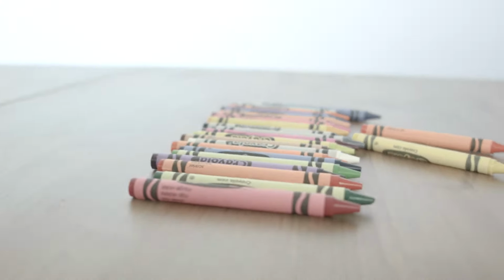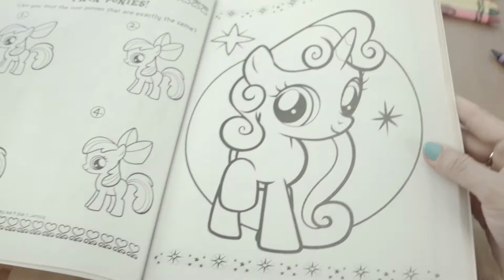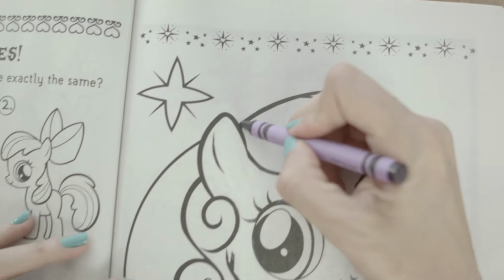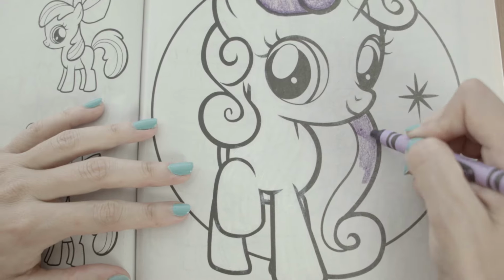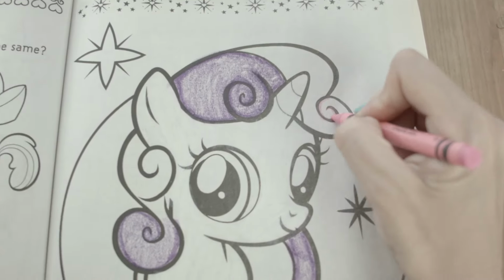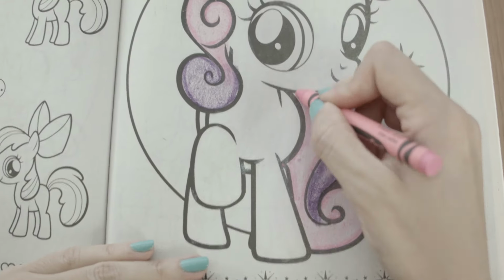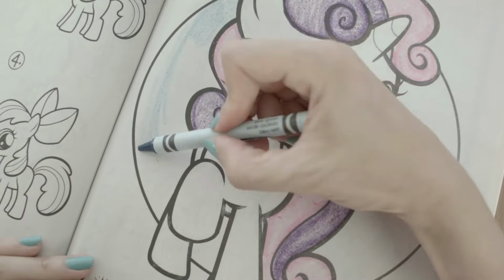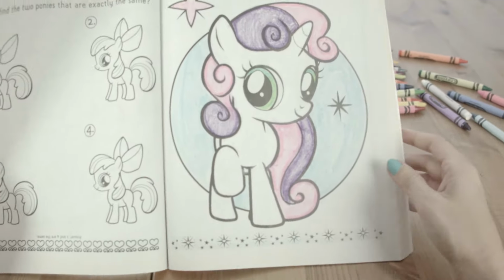TC - Coloring Corner - MLP Sweetie Belle Coloring Book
Sallycakes colors in a super fun My Little Pony coloring book! She settles in on a great image of Sweetie Belle to get to work on!

About Toycraft Castle:

Toycraft Castle is a town located at the center the Imaginaria multiverse. A place in which characters and toys from all "imaginary" universes can come together for good times and satirical adventure. Barbie, Frozen, Star Wars, Marvel, Batman and many more. Magic, sillyness, and adventure are common in this mysterious place.

While Sallycakes lives in the Real World, she uses the power of imagination to travel to the world of Imaginaria, where Toycraft Castle is located. There she started a kids toy channel that became the most popular in all of Imaginaria! Though she only just recently launched on YouTube, and she is overjoyed to introduce all the children in the Real World universe to her videos. Unboxings, DIY, coloring, surprises, candy videos and more will be plentiful! New videos everyday! Tyo unboxing is so much fun! Sallycakes loves doing tyo reviews! Sallycakes loves playing with Elas from Frozen, Playdoh, Barbie, Spiderman from Marvel and Batman from DC, Baby Alive, Rey action figure from Star Wars, various Minecraft toys! Superfun Hatchimasl! So many toys and characters!  Occasionally there will even be kids videogames!

The Coloring Corner playlist has tons of paintforkids and coloringvideos! Sallycakes also adores Do It Yourself DIY, making slimes and all kinds of amazing crafts! The castle’s DIY playlist features great arts and crafts for kids! Both craft ideas for girls and craft ideas for boys!  Toycraft Castles doll playtiem videos gives our audience a window into the lives of the citizens of Imaginaria who live around the castle! Watch our Frozen Elas videos! Batman! Marvelvids with Spiderman! Barbievids with Cecilia and Calvin! So many dolls videos ranging amazing adventures to simple family life. Our doll playing videos make for great doll playtime watching!

Sallycakes welcomes you to Toycraft Castle! Stay silly and never grow up!